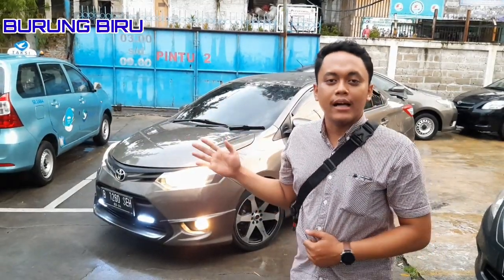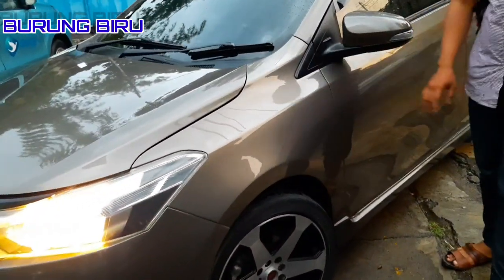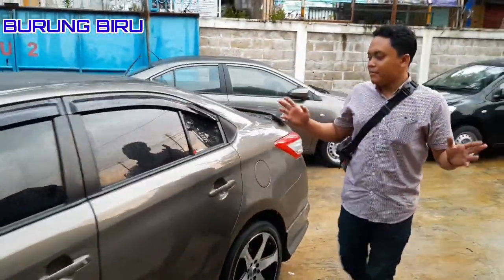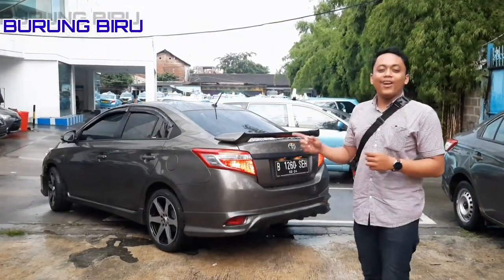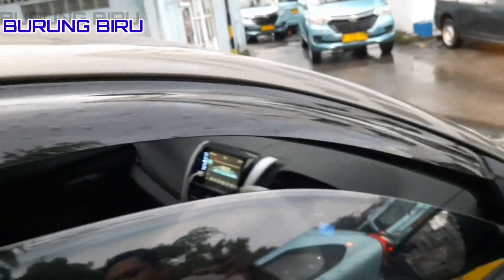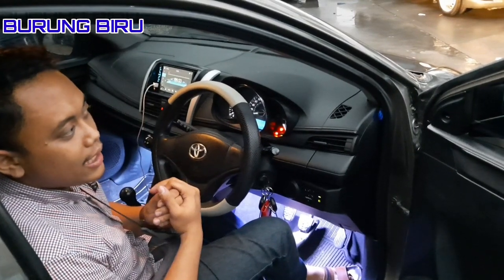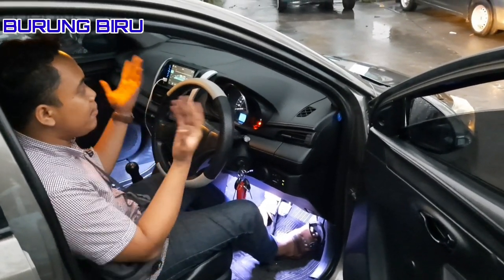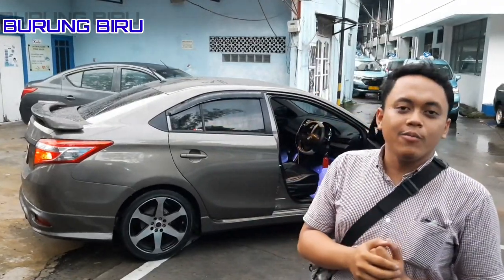Vios Limo Gen 3 2013 86.5jt Pesanan Dari Balaraja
Paket 86.5jt

power window
alarm
velg R17
bodykit
spoiler
klakson keong
lampu kolong
DRL LED
talang air
head unit FHD
kamera mundur jernih
kaca film
elektrik mirror
wiper frameless
foglamp

tambahan
kaca film 3M 1.250jt
Penutupan sein di body 1.250jt

servis mesin dan kaki2
oli baru
filter oli baru